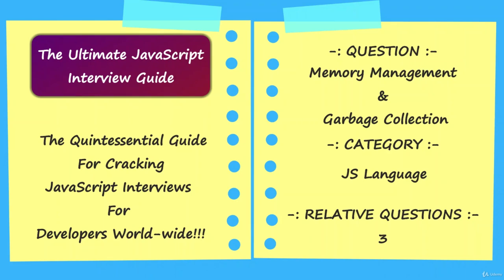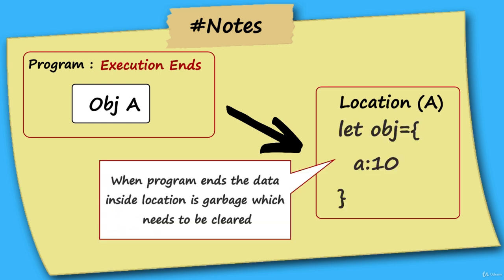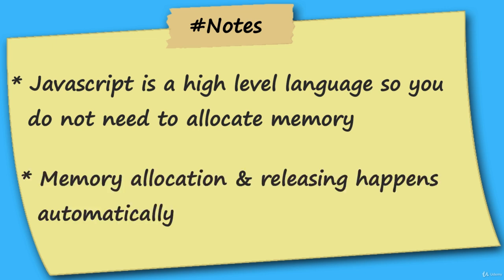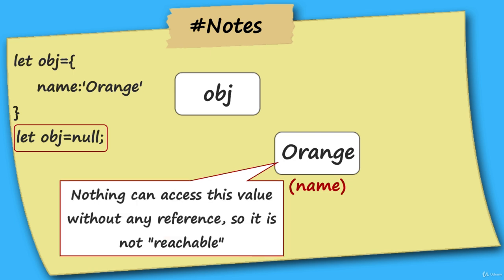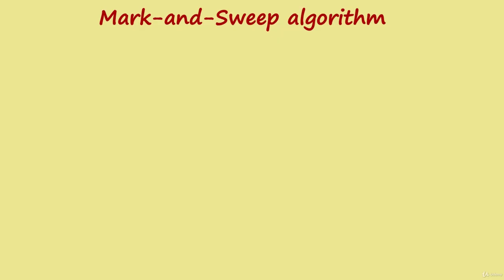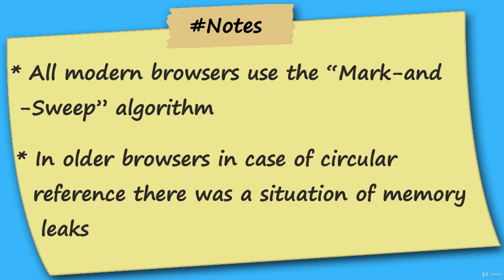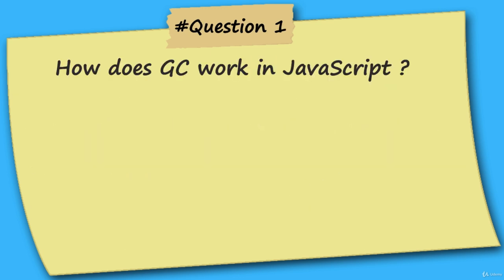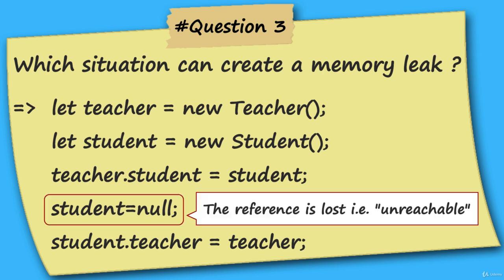12 Memory Management & Garbage Collection